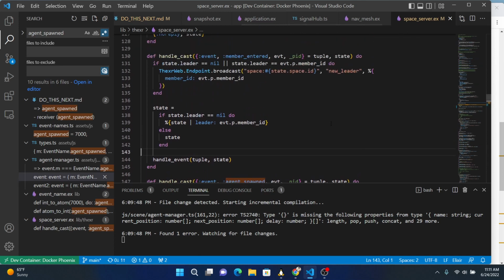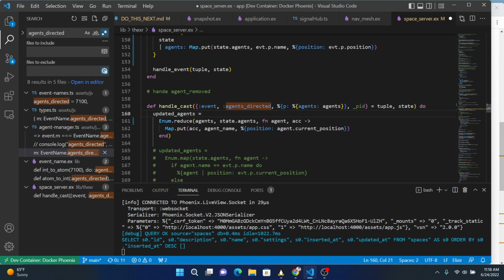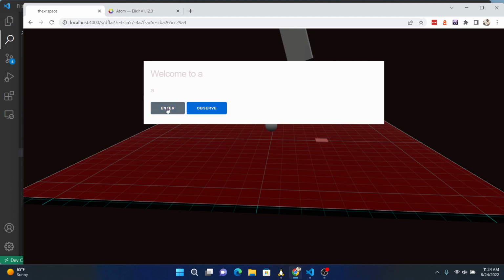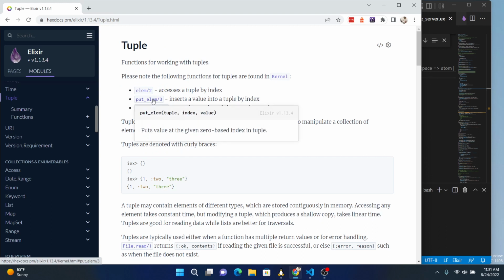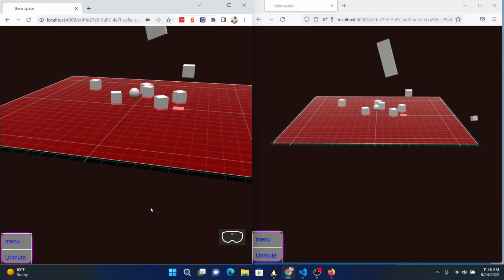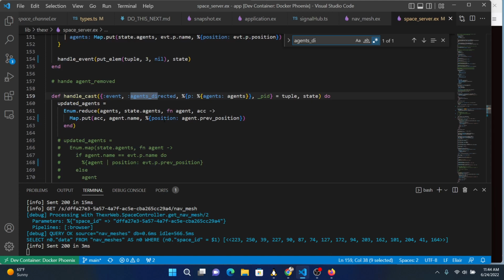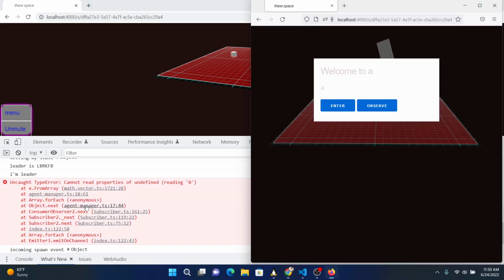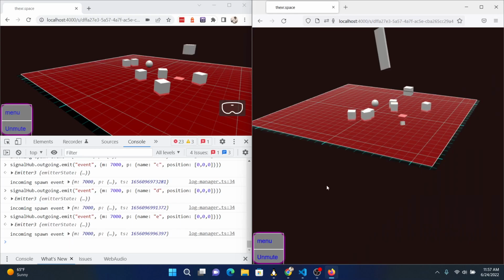Session 188: Improve agent synced movement between clients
In the last video I wanted to reduce the number of agent related messages into a single agent movement message that contained all the future positions of all agents.  This would greatly reduce the number of messages being sent.  However it seemed like there was a great deal of difference from one client to another.  In this video I improved the timing discrepancy by removing the pid from a event handler tuple so that it would force a broadcast to all, including self.  I also did some refactoring and troubleshooting to fix a bug where extra agents would show up.